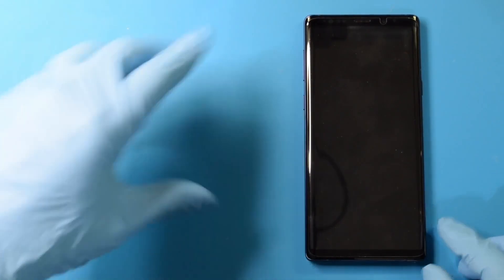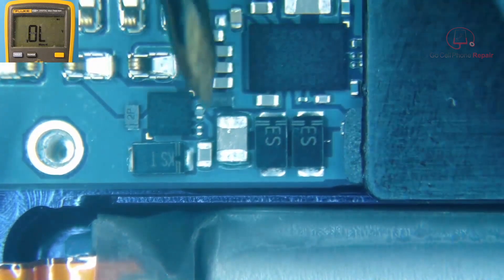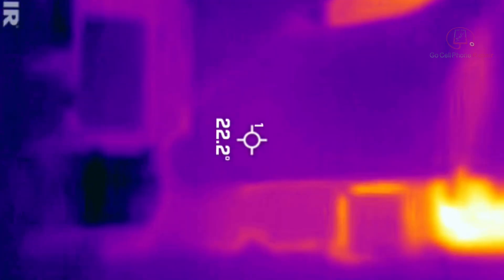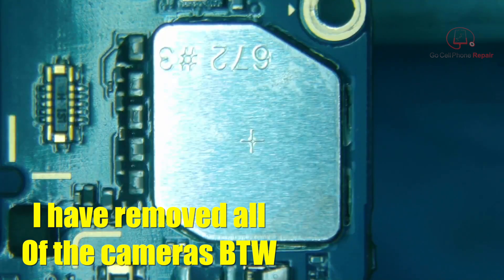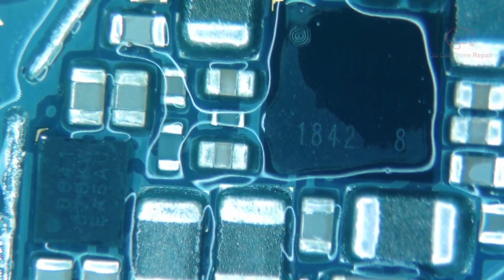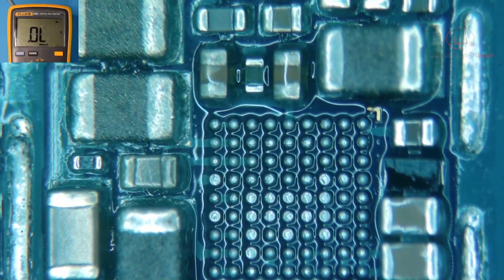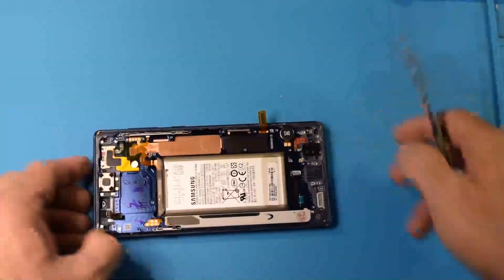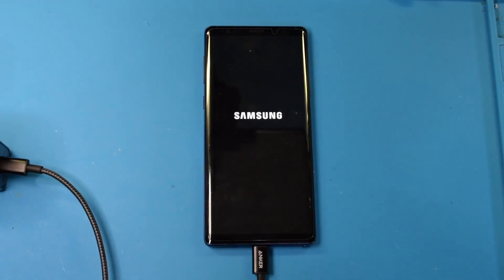Galaxy Note 9 No Power Repair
In this video I will diagnose and repair a Samsung Galaxy Note 9 that will neither charge nor power on. We will start by checking to see if any power is being drawn by the charging system. This con often give us clues as to what the next diagnostic step will be.